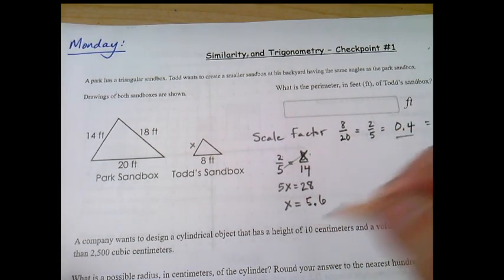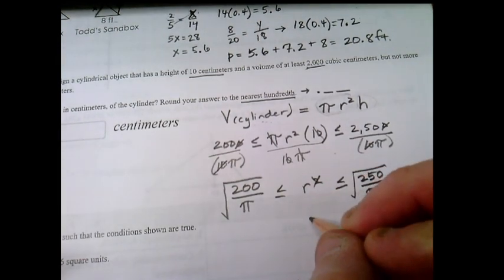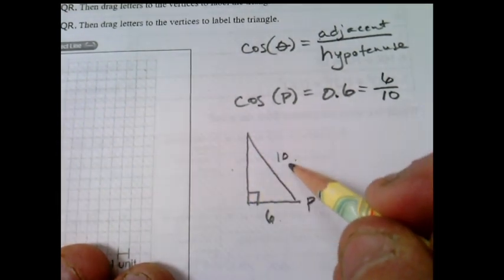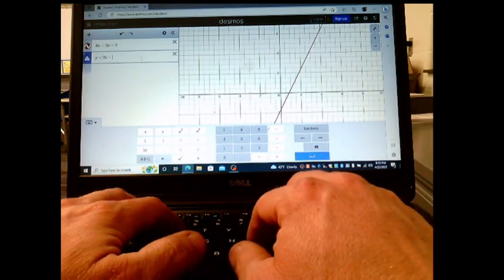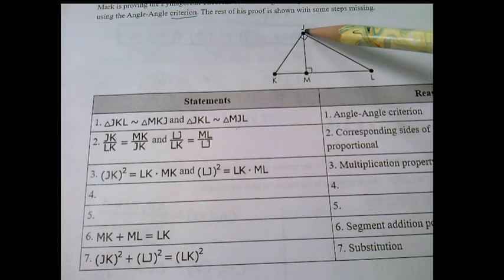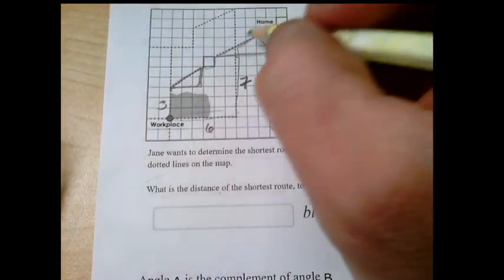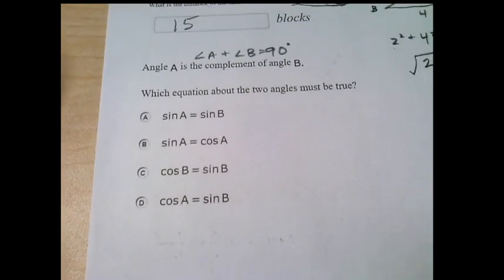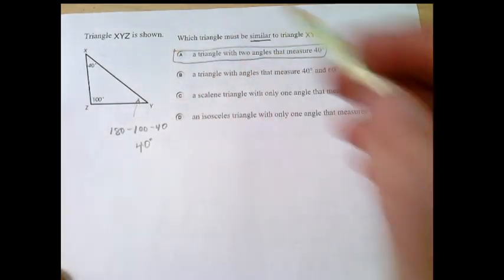AIR Test Prep - Similarity and Trigonometry - Checkpoint 1